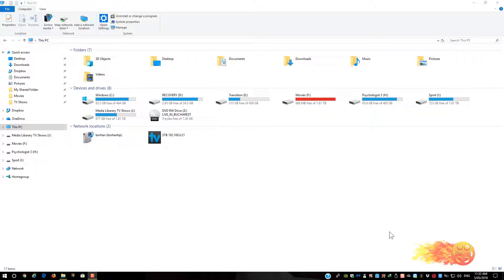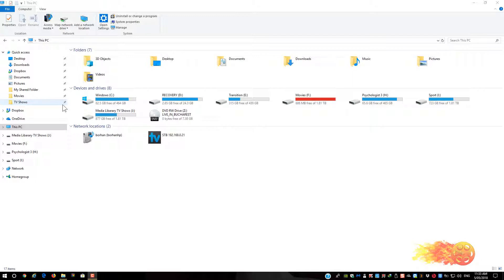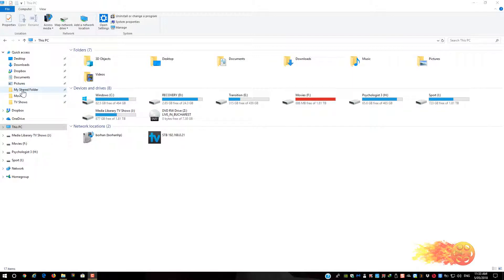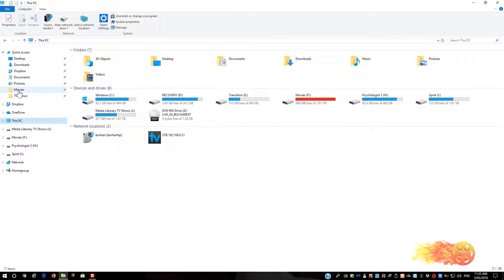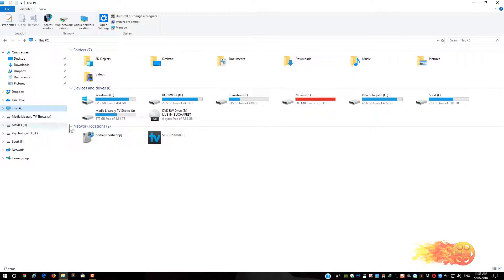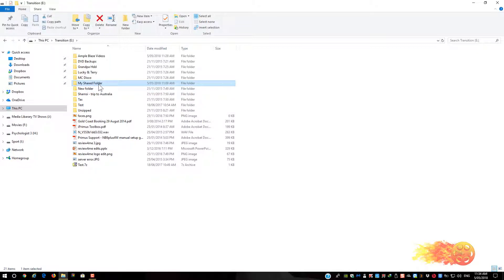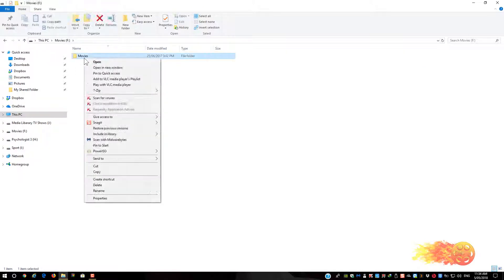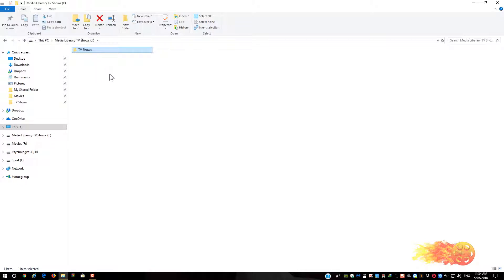How to Unpin & Pin Quick Access Folders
Ample Blaze brings you another quick tip video tutorial on how to unpin and pin folders to the quick access locations using windows.

Ample Blaze Management 2018(C)